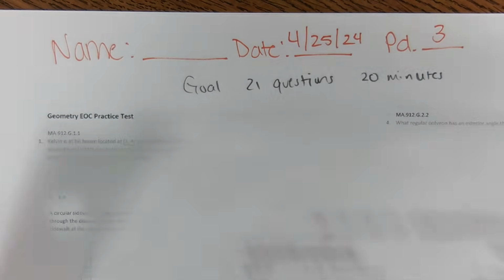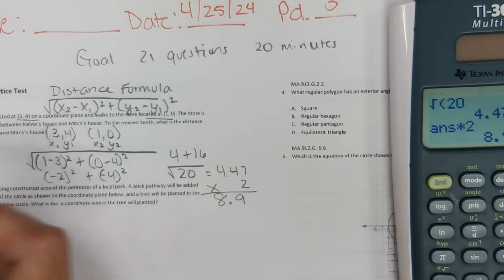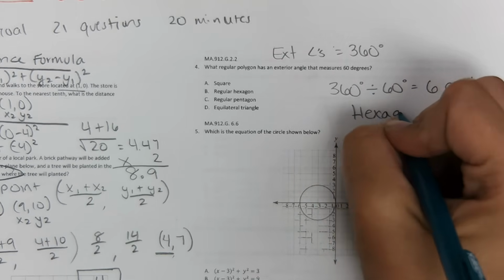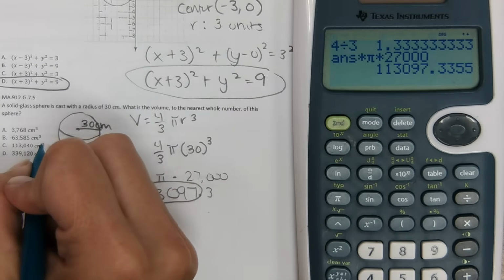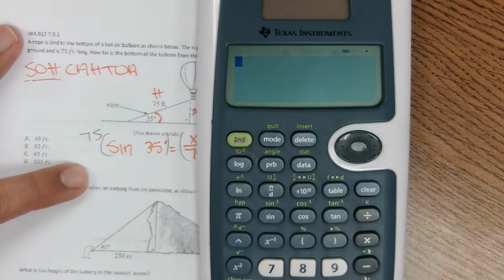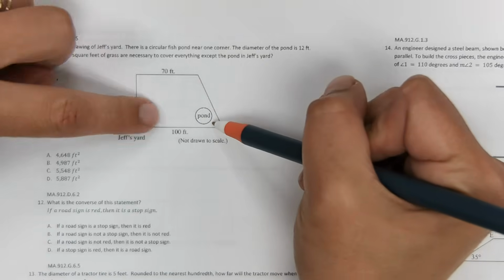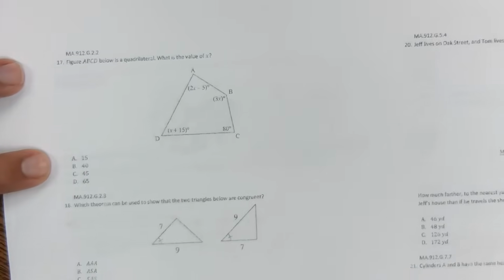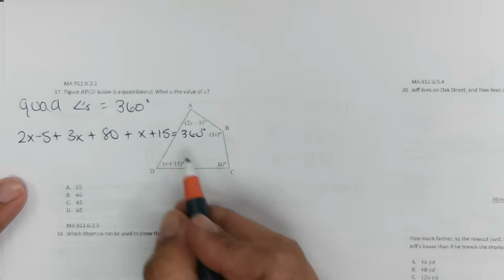Geometry EOC Practice Test #1-21 Comprehensive Review Florida BEST EOC